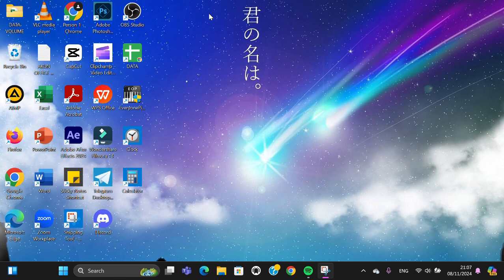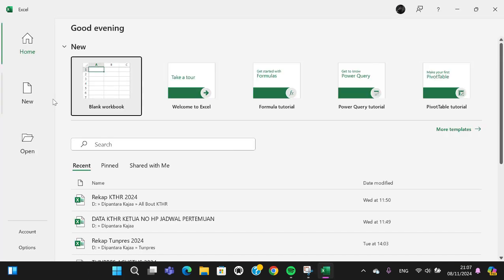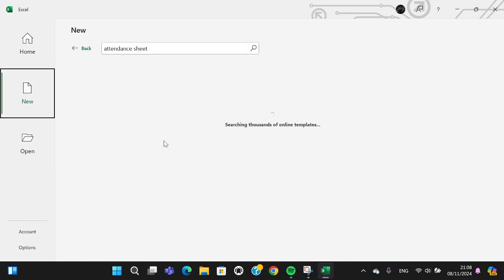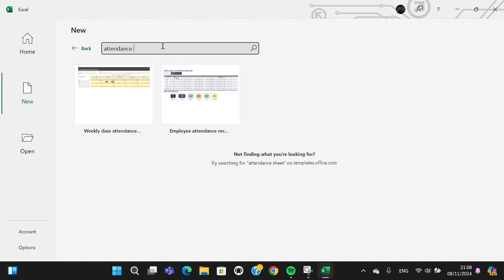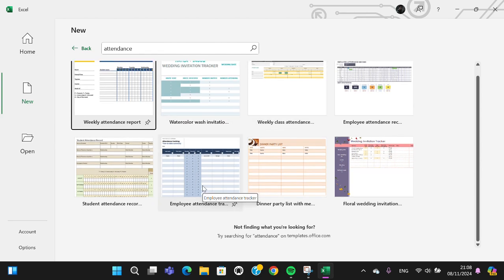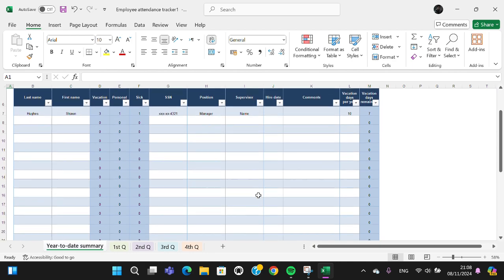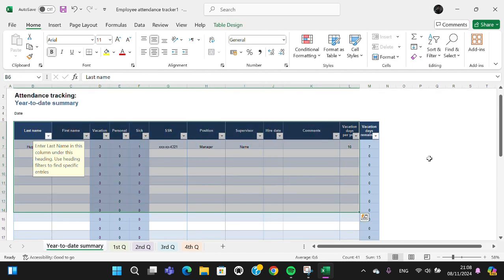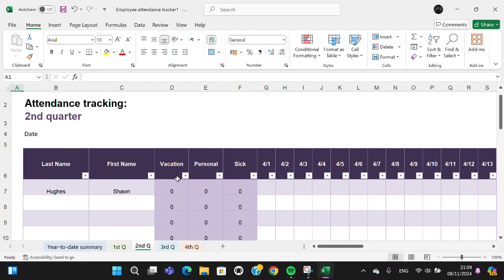❤️ EXPERT: How To Create Fully Automated Attendance Sheet in Excel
Ready to take your Excel skills to the next level? In this expert tutorial, I'll show you how to create a fully automated attendance sheet in Excel! This guide covers everything you need to build an efficient and time-saving attendance tracker, perfect for managing attendance in classrooms, offices, or any team environment. With automation, you’ll cut down on manual entry and improve accuracy!